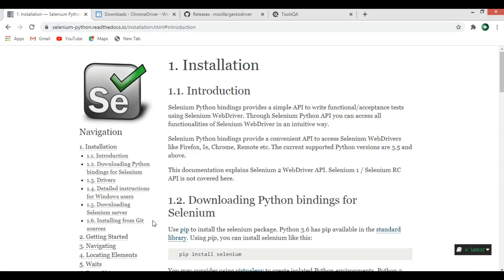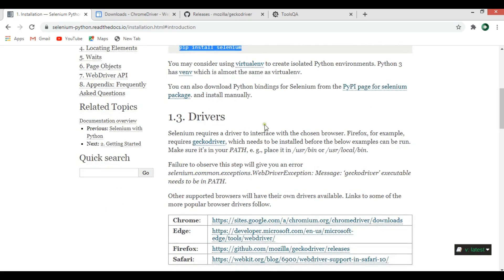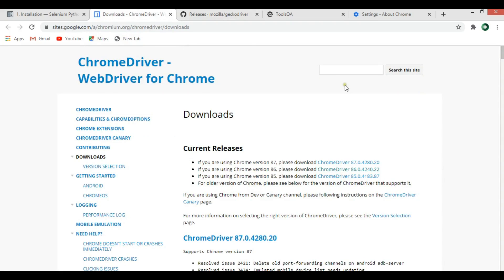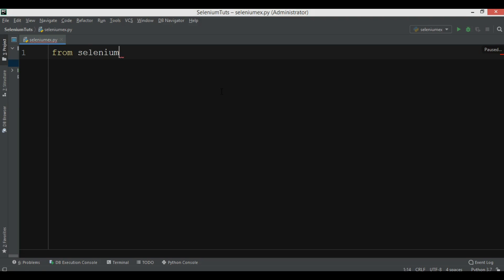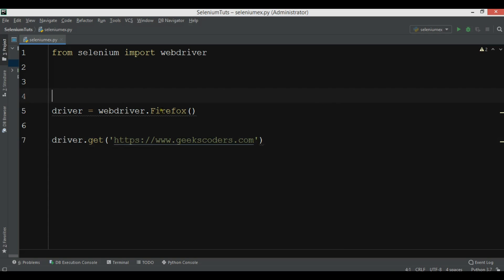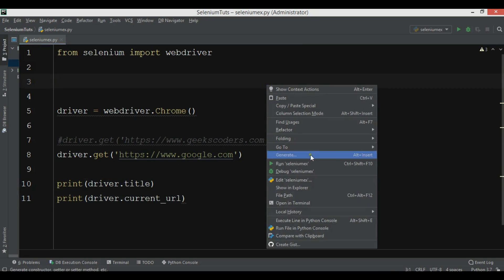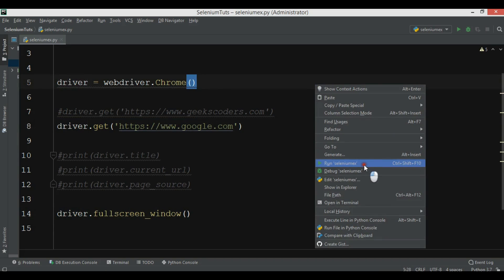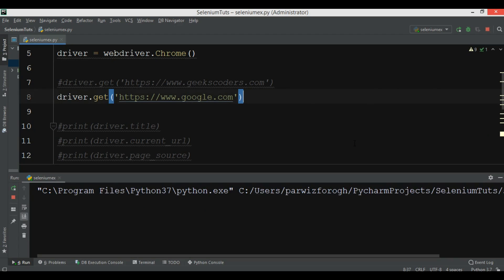How to Install Selenium Web Driver in Python [Python Selenium Tutorial]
In this Python Selenium Tutorial we want to learn How to Install Selenium Web Driver in Python  [Python Selenium Tutorial] , we are going to learn how to install Python Selenium, how you can add Chrome and Firefox drivers in Python Selenium and at the end we want to create a simple example in Selenium Web Driver using Python Programming Language.

Selenium is a set of tools for browser automation, and it is mostly used for testing applications. but the usage of selenium is not limited to testing of applications, but it can also be used for screen scrapping and repetitive tasks automation in a browser.  so selenium supports automation for different browsers like firefox, internet explorer, google chrome, safari  and opera.